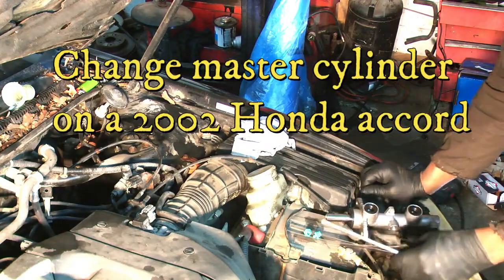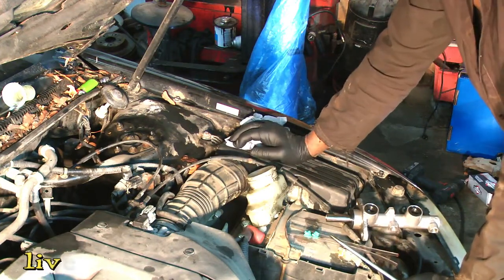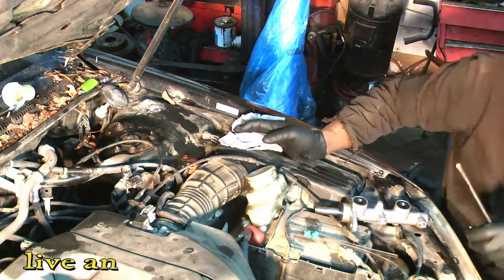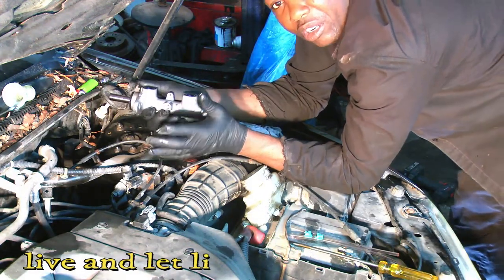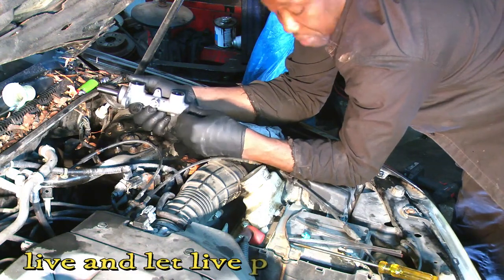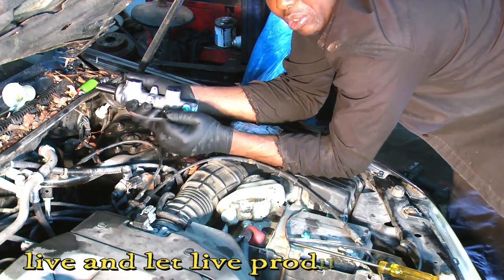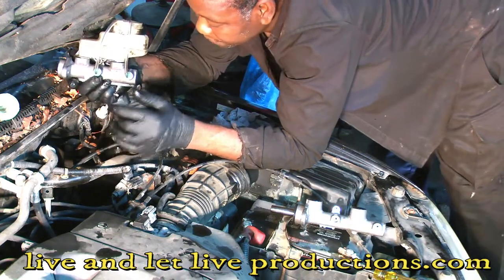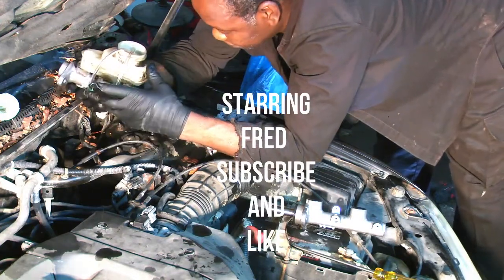How to change your master cylinder on a 2002 Honda accord